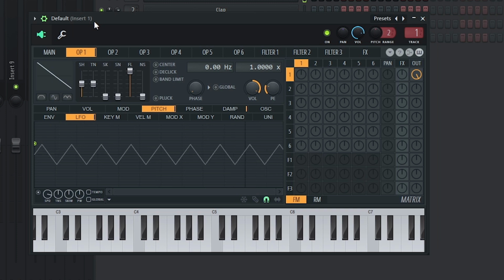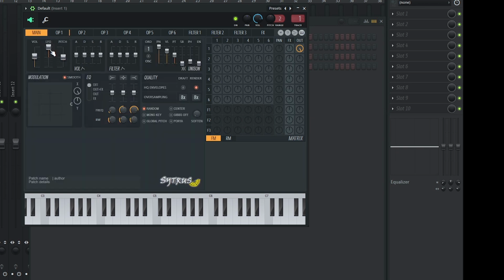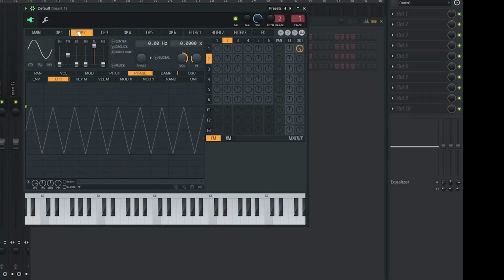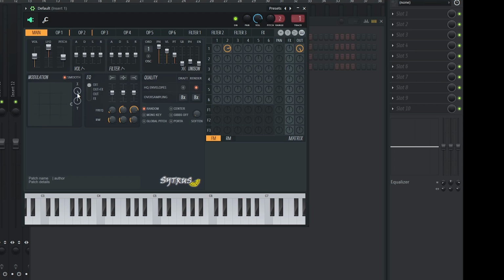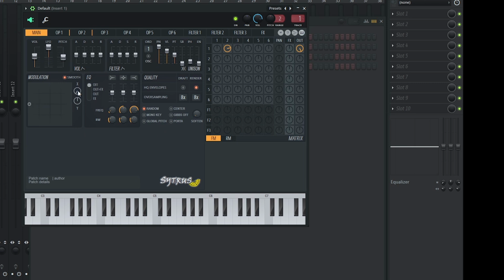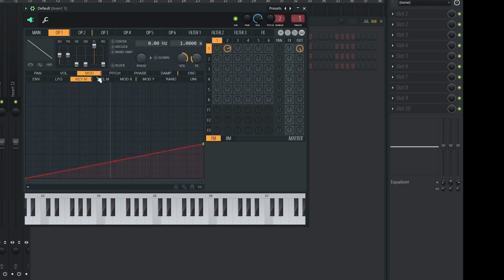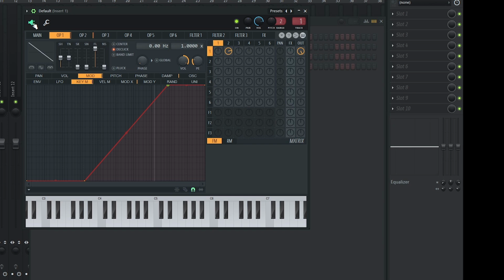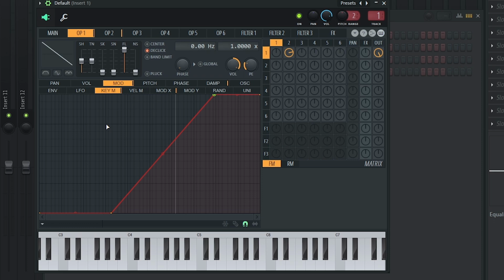How to Make Vibrato with Sytrus (Part 1) - Constant Vibrato and Vibrato Amount Key Mapping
Chapthers:
00:00 Intro
00:23 How to obtain a constant vibrato
01:52 How to key map the vibrato amount
02:41 How to manually control the vibrato amount using a knob
04:33 Problem between vibrato key mapping and legato and possible solution
07:14 Advanced tecniques that uses vibrato